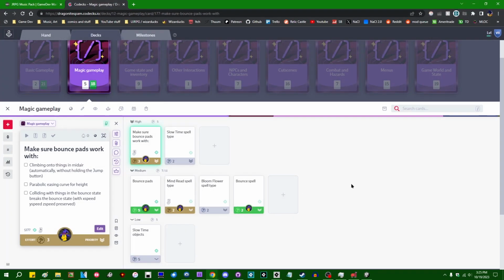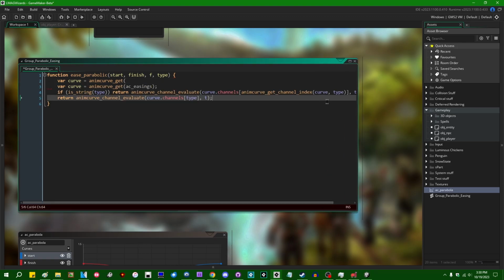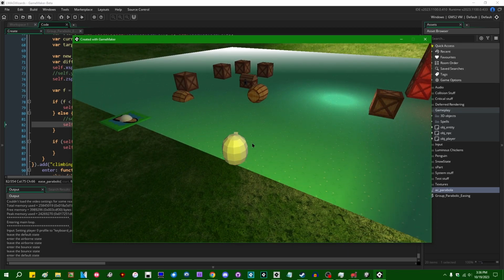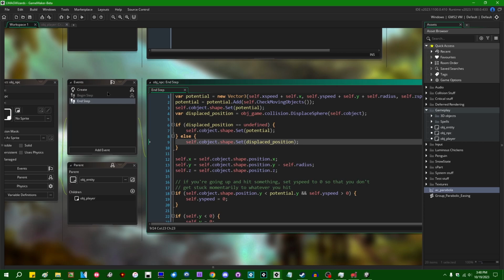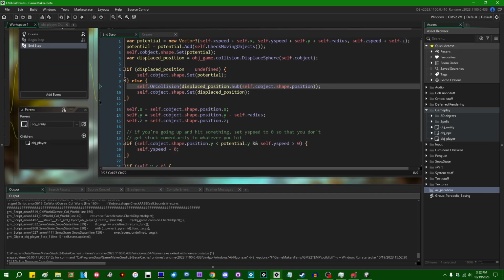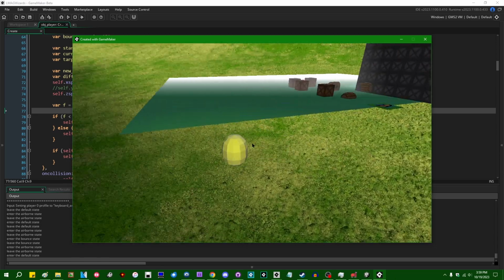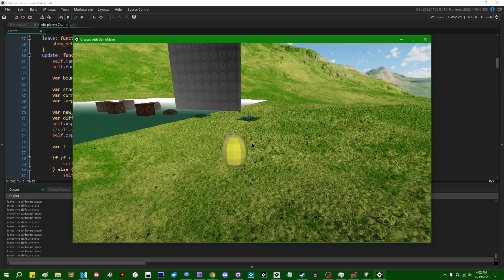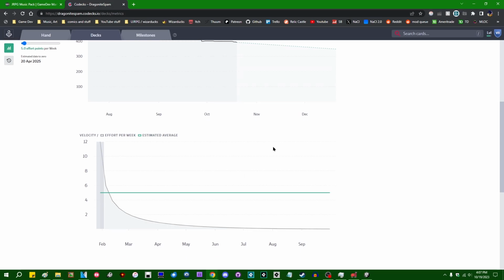3D Wizards - Week 30 - Improving Bounce Spells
Some of the more specific bounce effects are now implemented! I may or may not have edited the wrong video on Wednesday.

Each week is a tagged release.

That promised social media link spam.